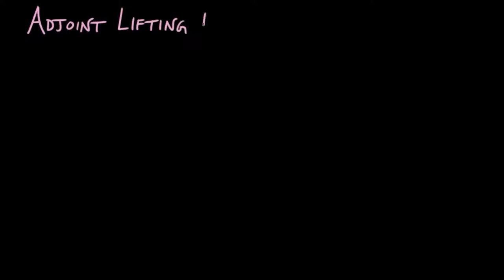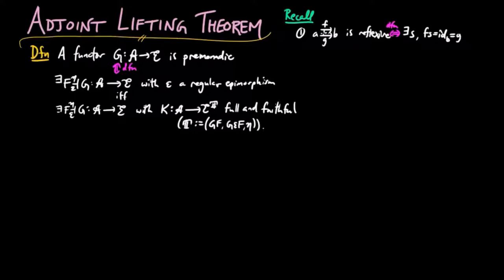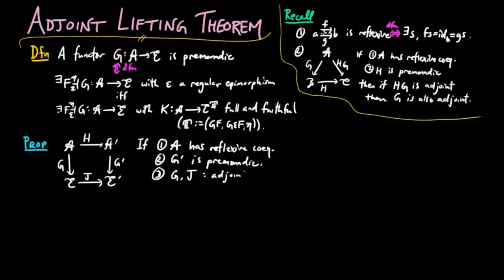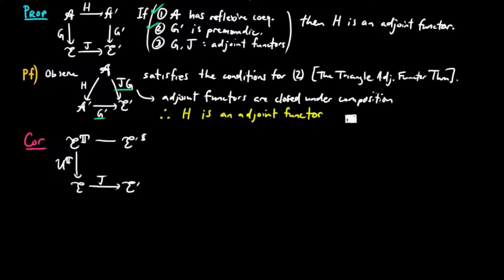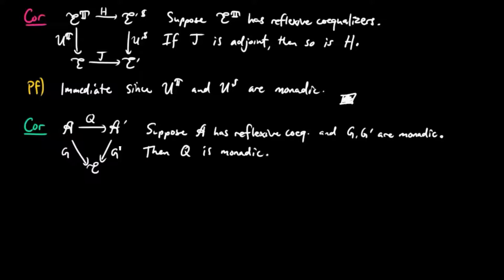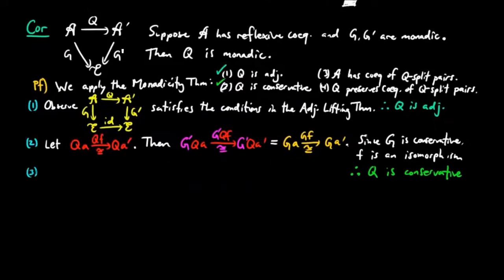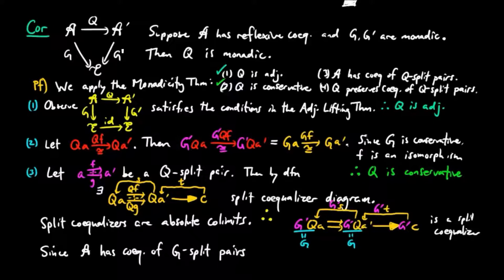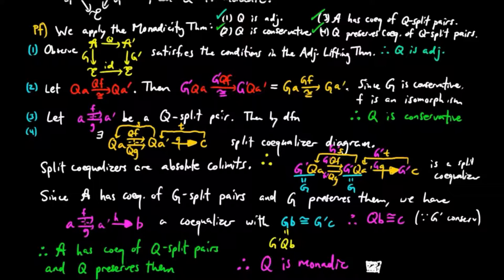Adjoint Lifting Theorem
We prove the adjoint lifting theorem and its corollaries relevant to monadic functors.